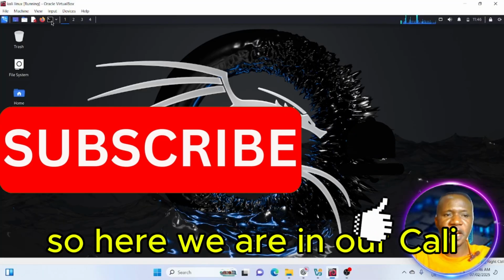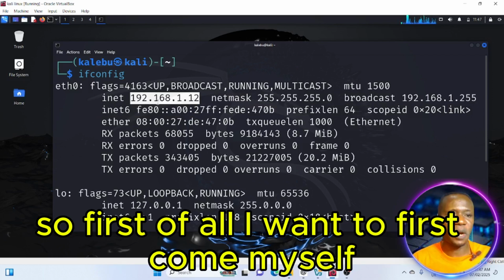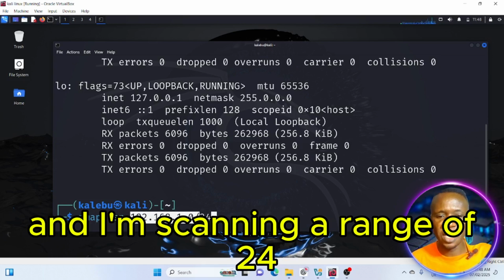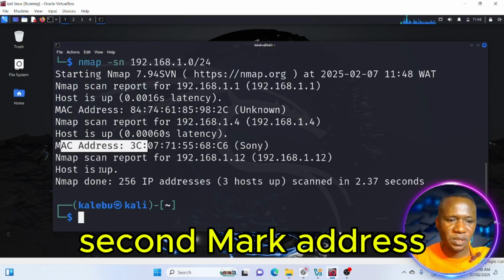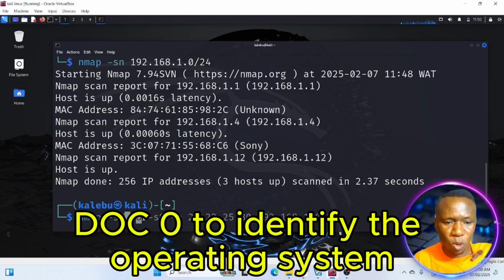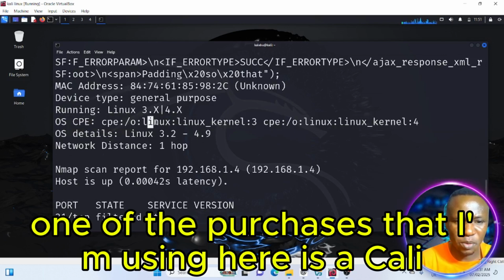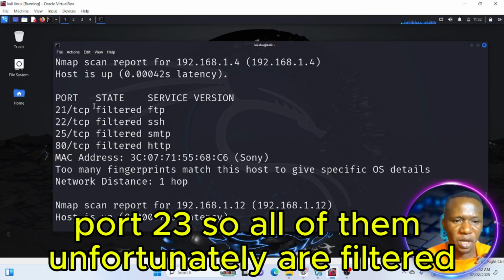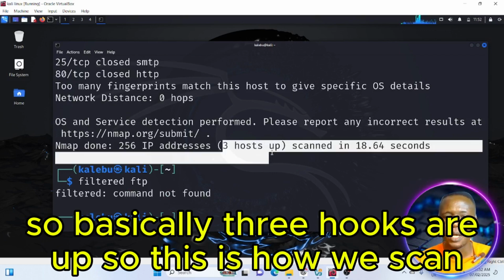how to scan device on your network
how to scan devices on your network and scan for vulnerabilities